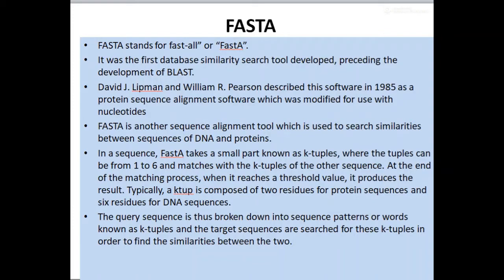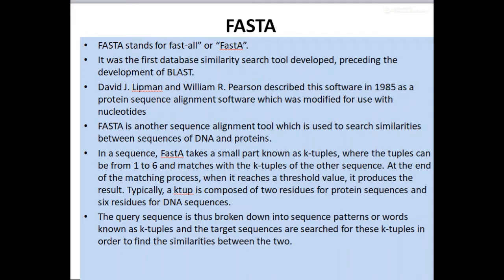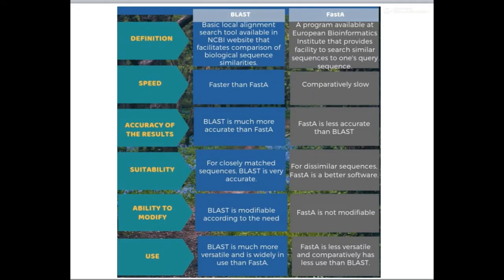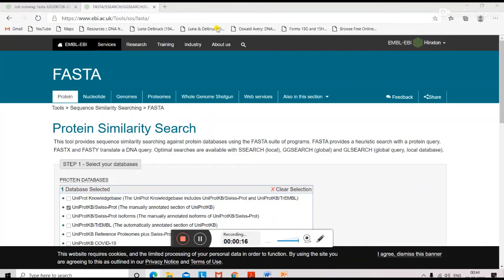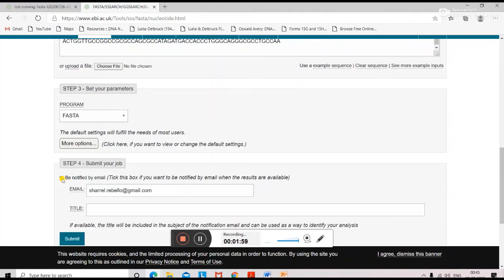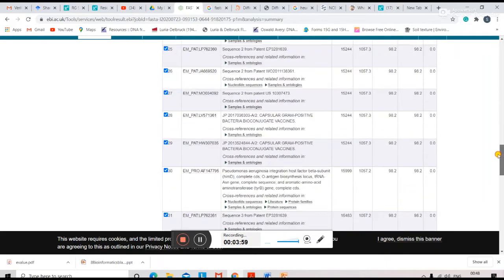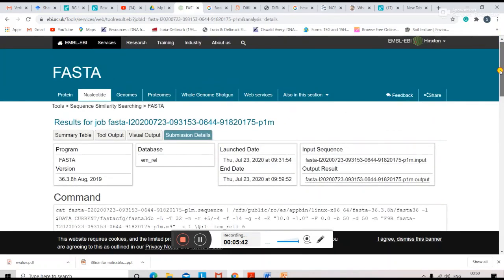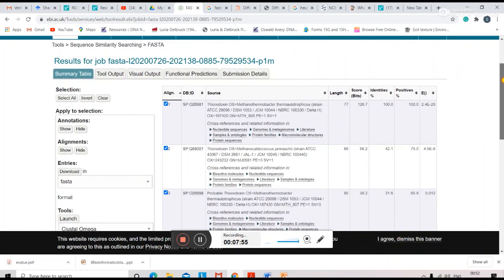sequence analysis softwaares 3 FASTA